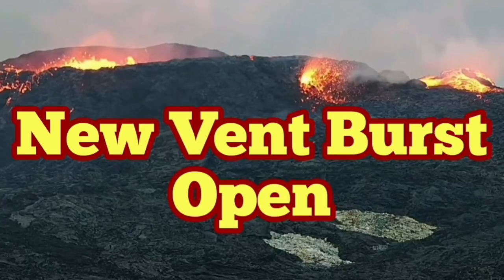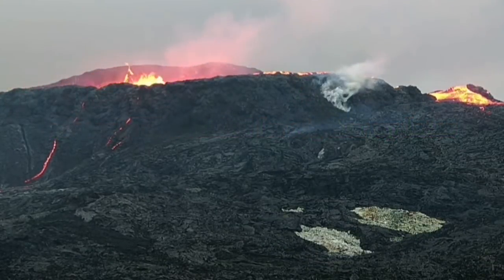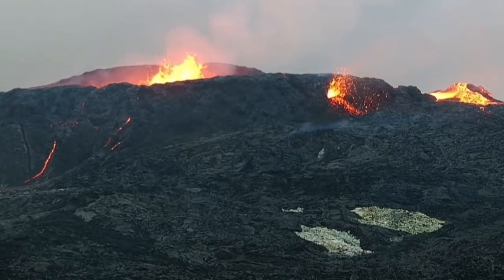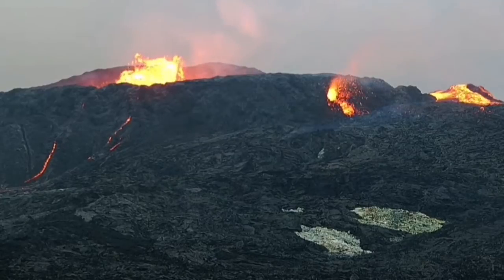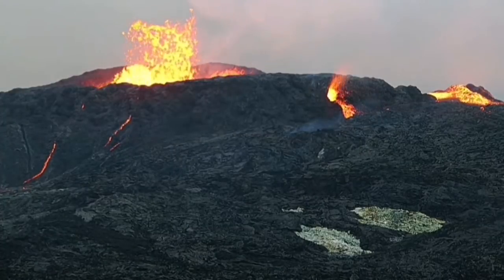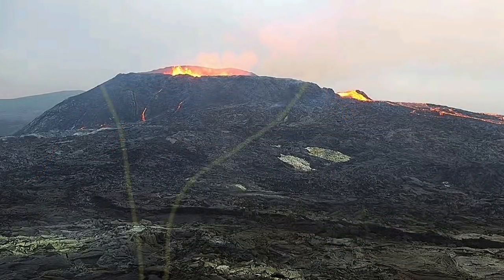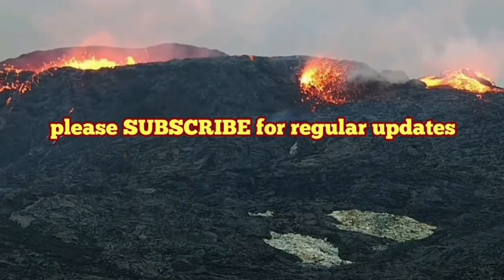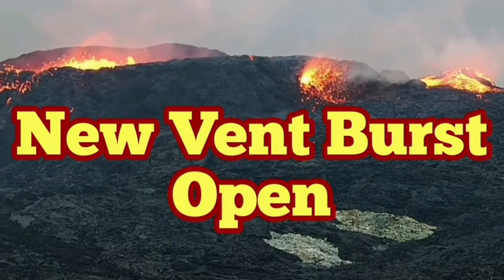Narlet: A New Parasitic Vent Open In Iceland Fagradalsfjall Geldingadalir Volcano